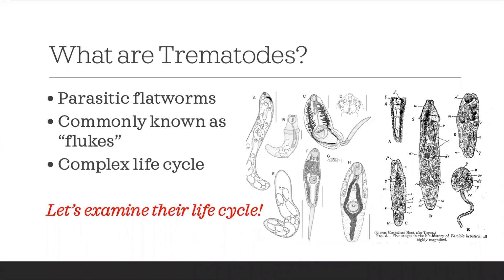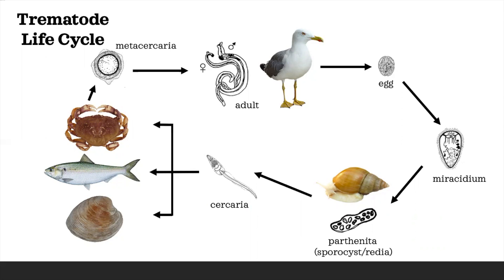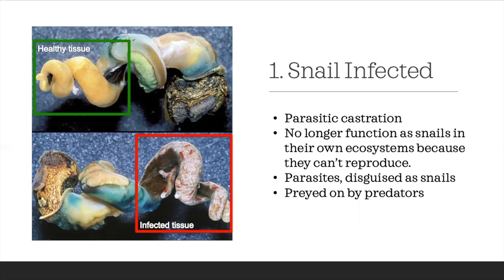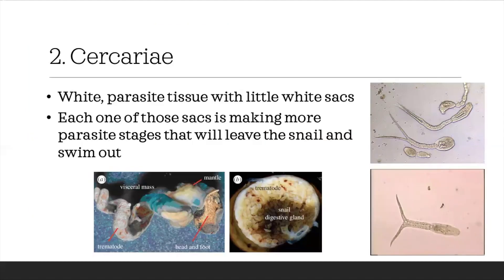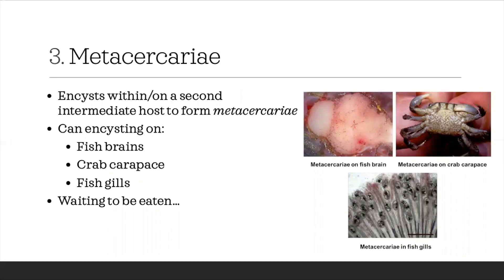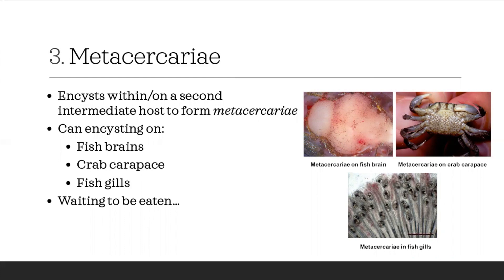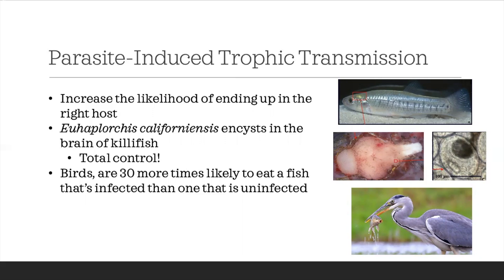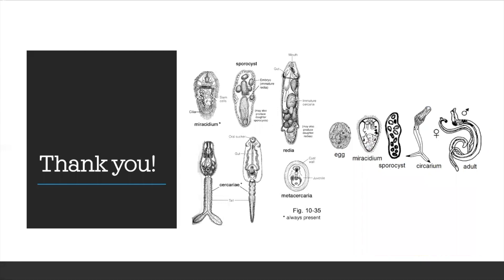Trematode Life Cycle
Kevin To
EE BIOL 109L - Lab #9